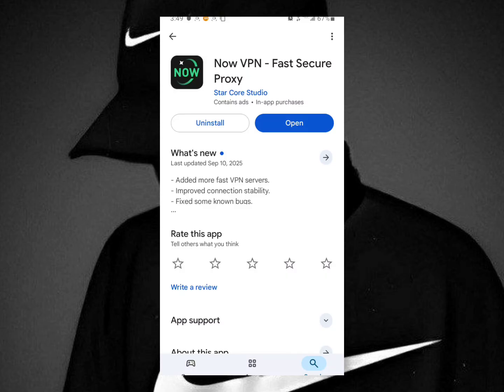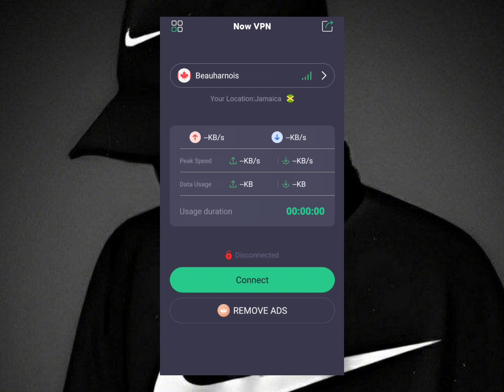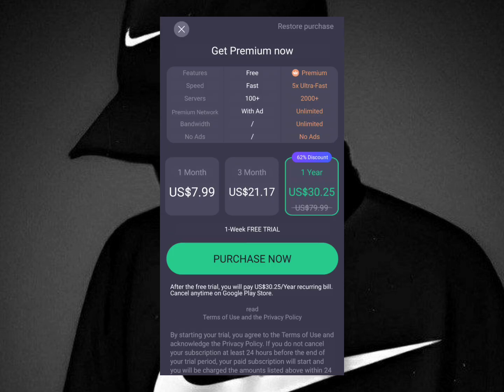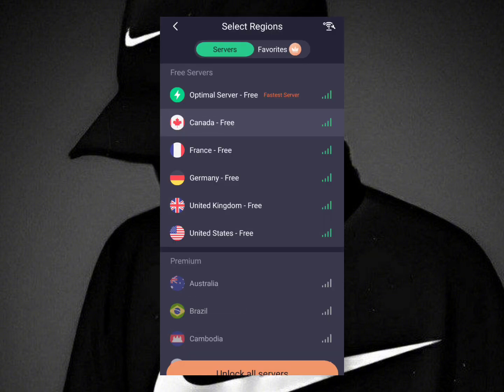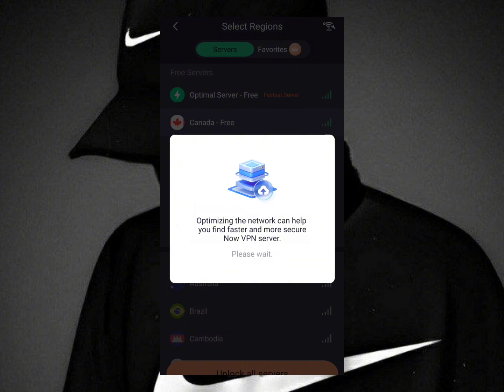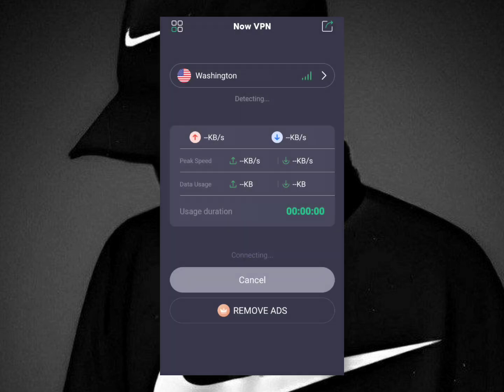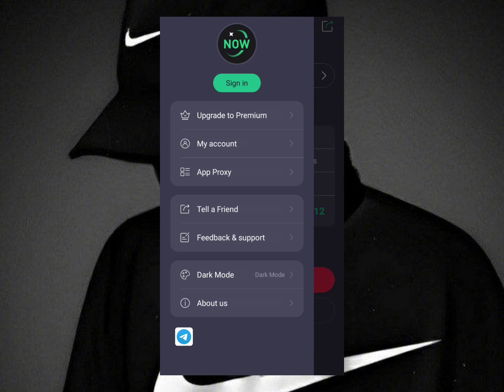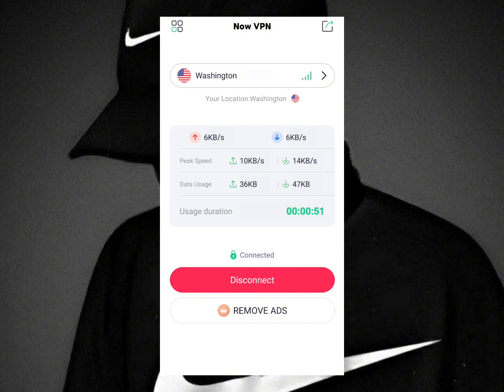Now VPN how to use